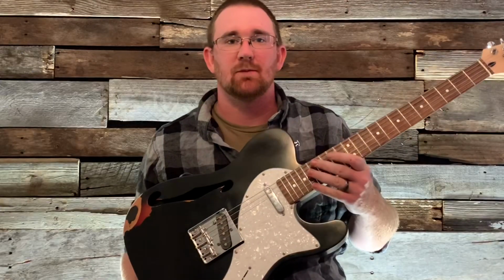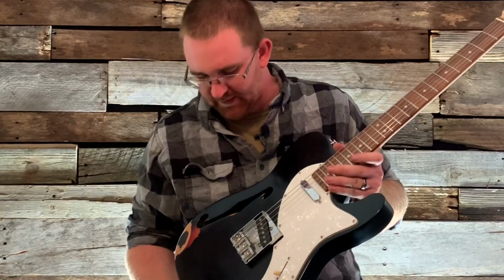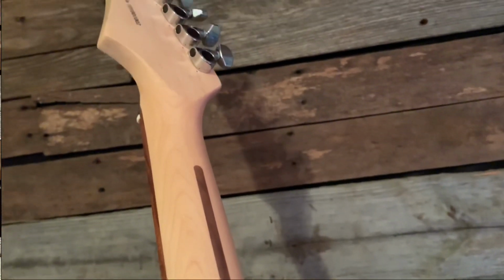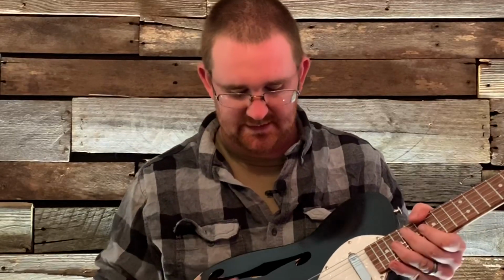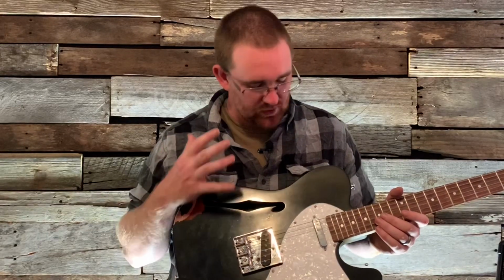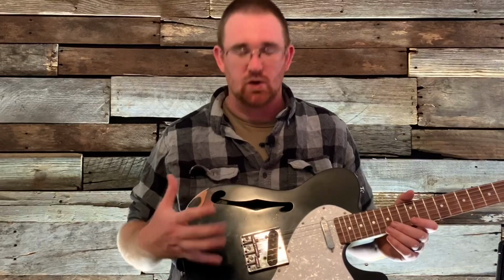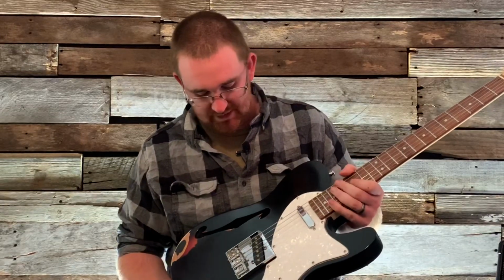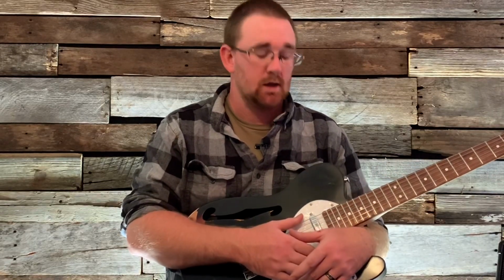How to make a firefly thinline tele awesome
Watch!